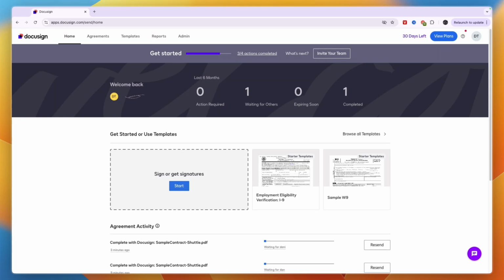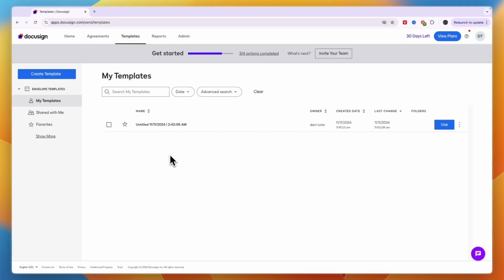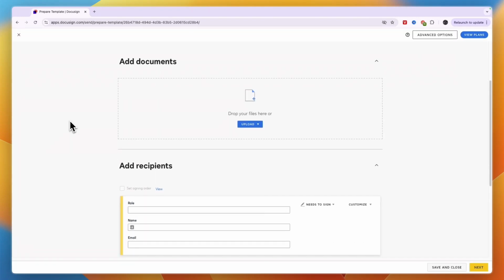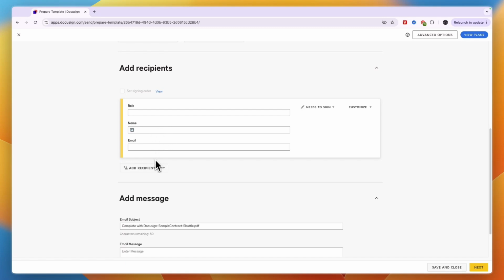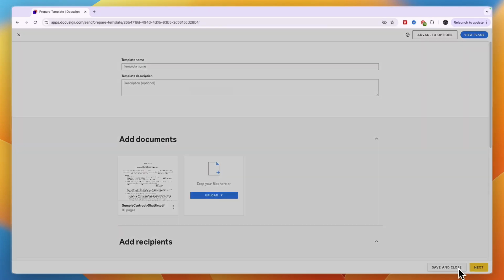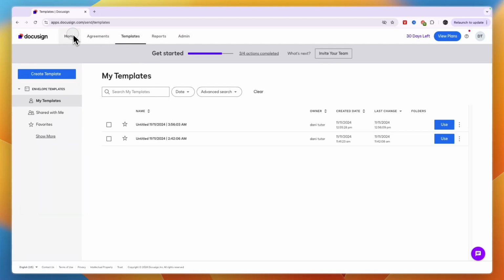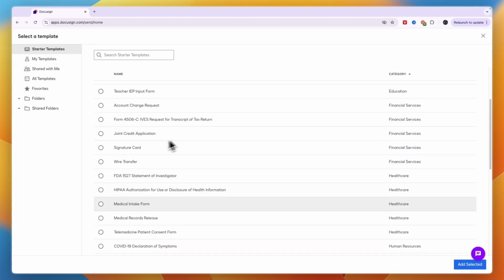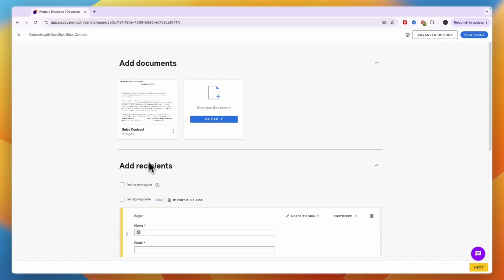How to Make Docusign Template (2026)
In this video I'll show you how to Make Docusign Template.